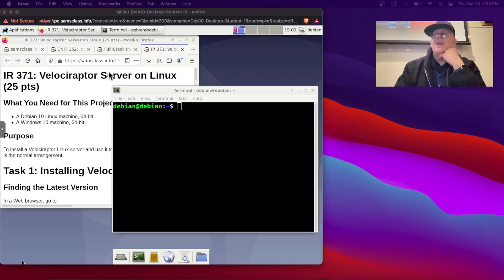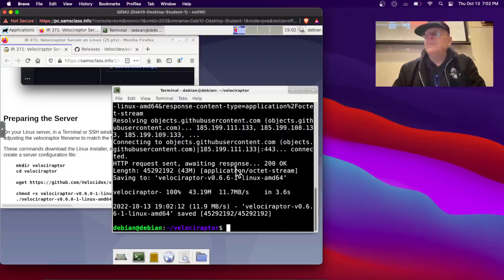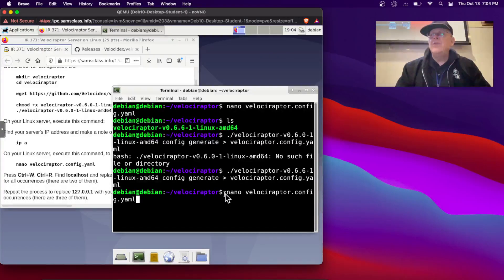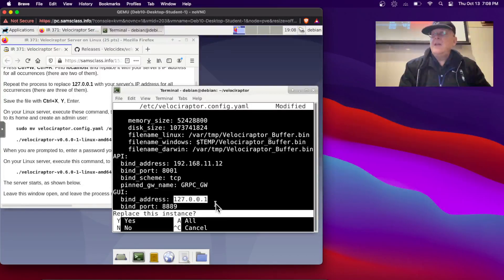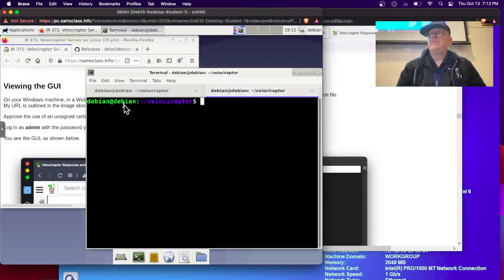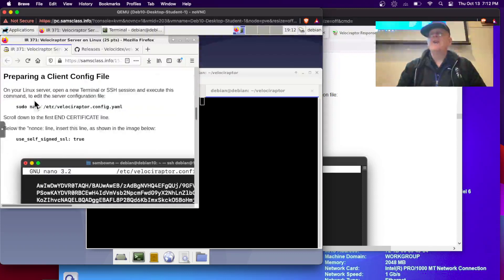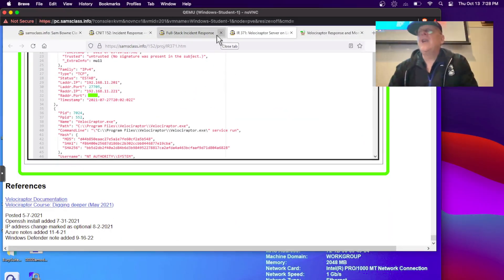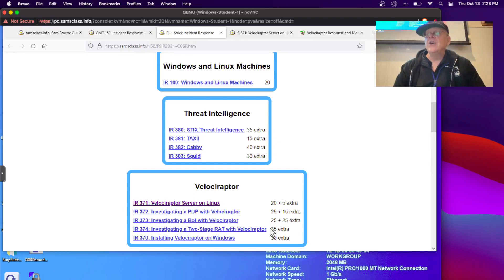IR 371 Velociraptor Server on Linux